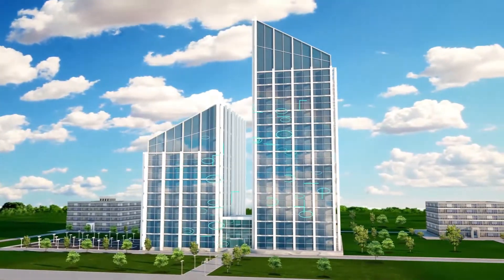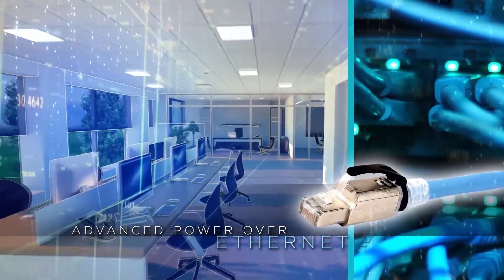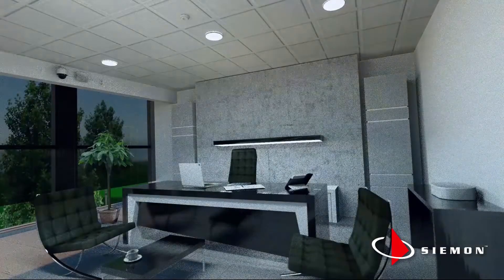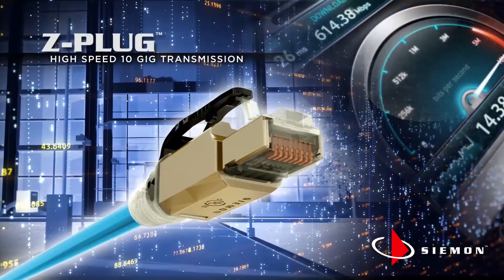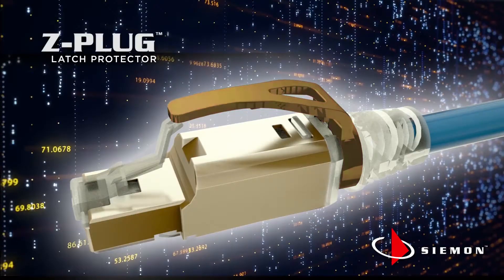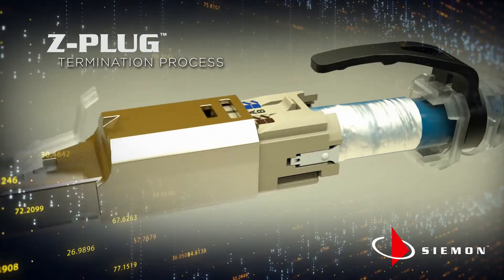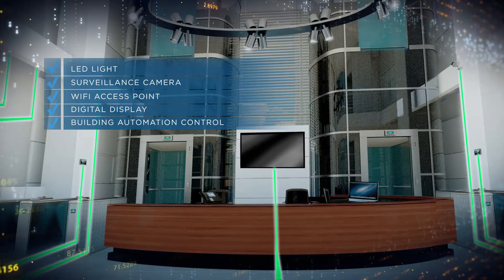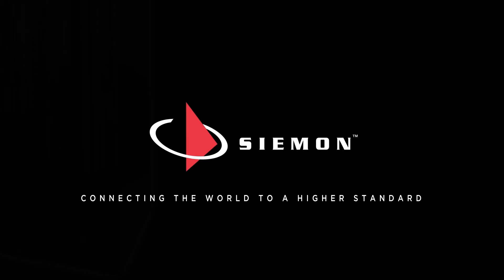Siemon Z-Plug™ Field Terminated Plug Overview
Siemon’s Z-PLUG Field Terminated Plug offers an innovative approach to connecting IP-enabled IoT and smart building devices. With the proliferation of RJ-45 based PoE enable end devices, Z-PLUG was developed specifically to deliver custom-length cables that can be terminated on site for quick direct-connect efficiency to PoE LED lights, security cameras, wireless access points, digital displays, distributed antenna systems (DAS), building automation controls and more.

Timestamps:
0:37 – Intro for Z-PLUG Terminated Plug
1:33 – Z-PLUG uses in Intelligent Buildings
1:55 – Flexibility of Z-PLUG
2:13 – About Z-PLUG Latch Protector
2:21 – Z-PLUG's compact design
2:33 – Z-PLUG termination process
3:11 – Features of Z-PLUG